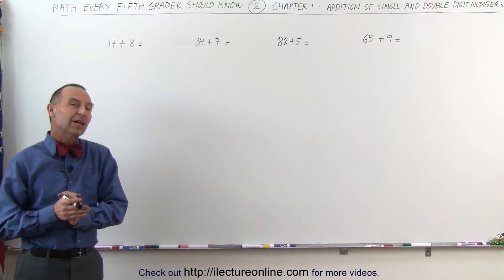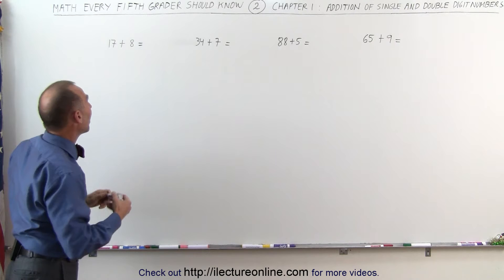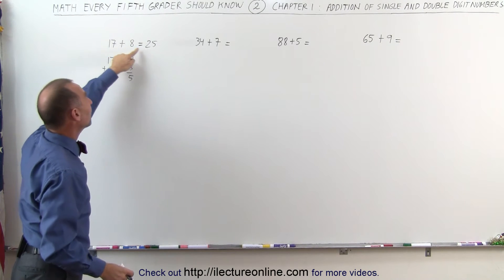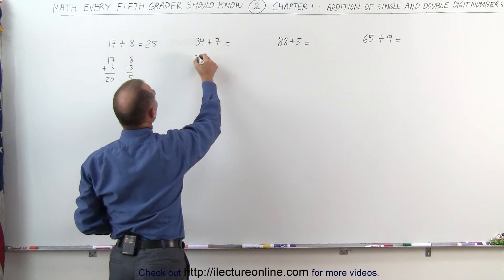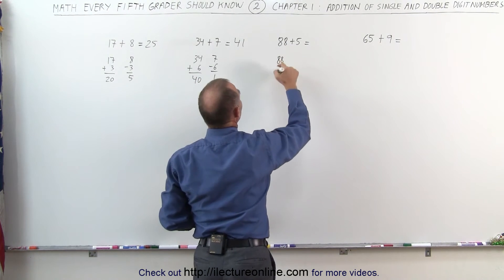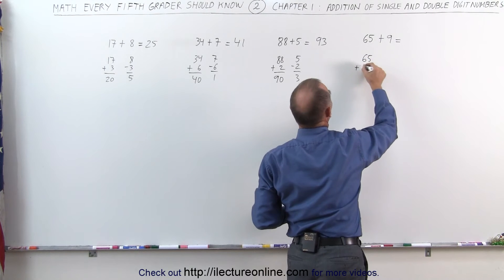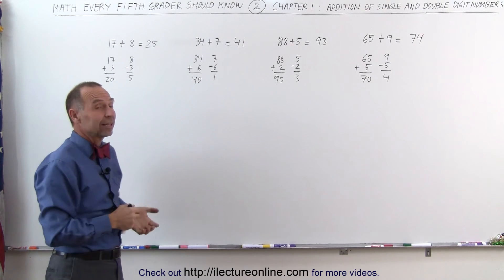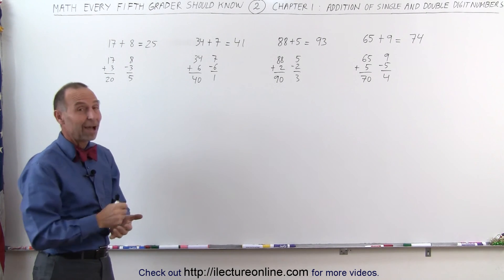Math: What Every 5th Grader Should Know (2 of 6) Addition of 2-Double Digits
In this video I will show how to quickly add a double digit numbers.